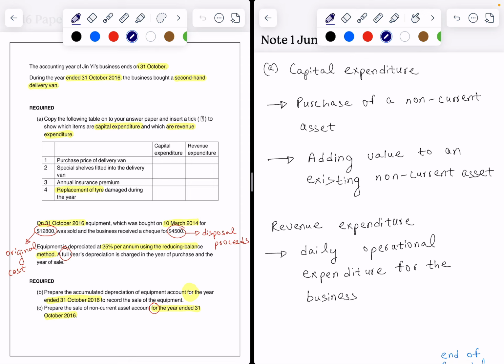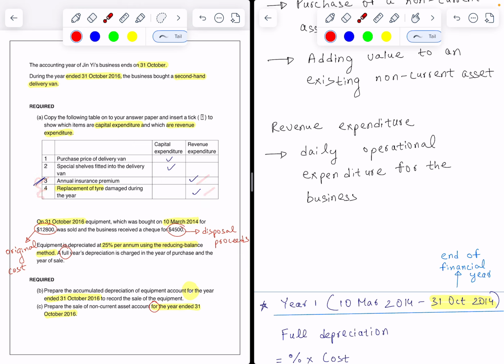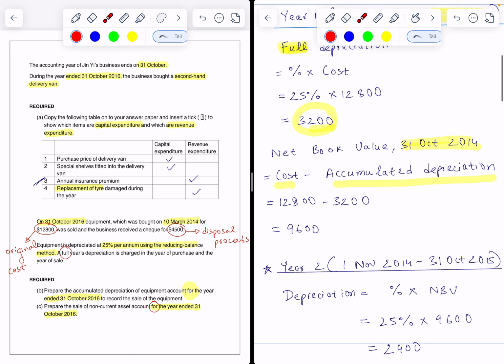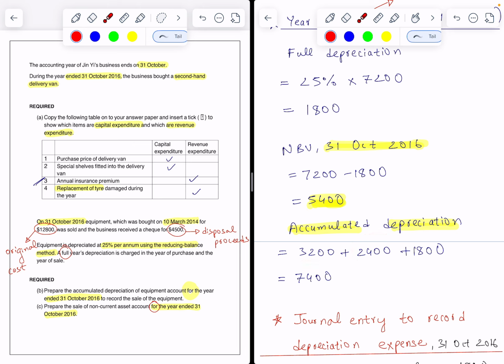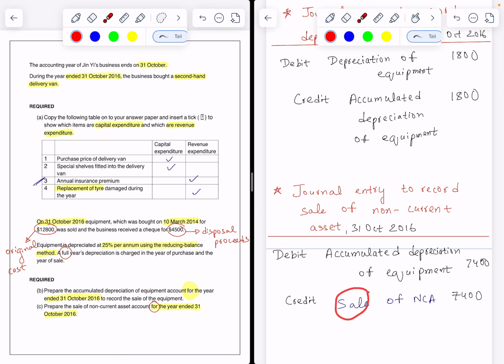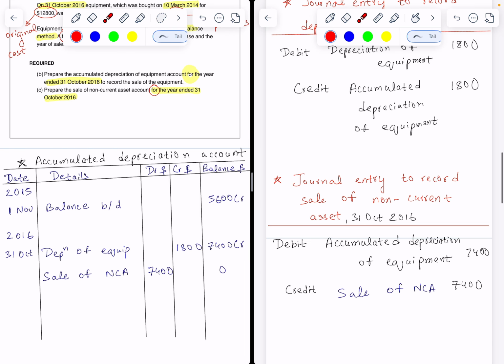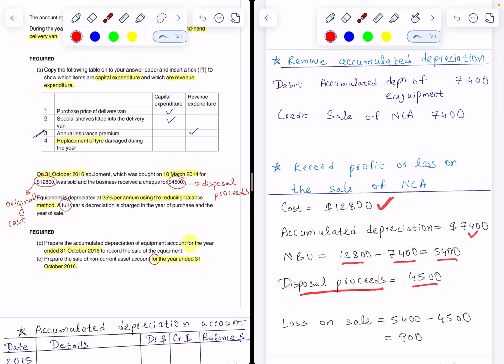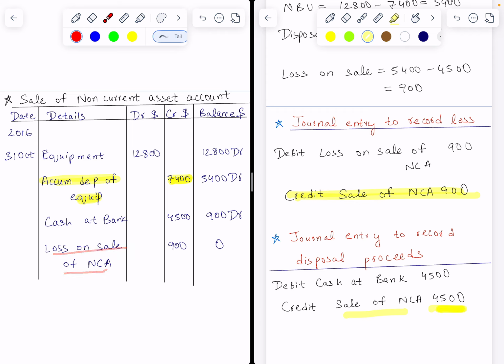POA 7087| Accumulated Depreciation and Sale of NCA Ledger Accounts (PAST EXAM)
(A parent or guardian consultation is required before enrollment.) In this video for Singapore POA O Level Tuition, we are preparing the accumulated depreciation ledger account  and the sale of non current asset account. This question involves the disposal and purchase of assets and requires calculating profit or loss on sale of asset.  We also understand the relevant journal entries that justify the preparation of various ledger accounts. The question involves complications that are often seen in 7087 POA exams. Moreover, we understand the differences between capital and revenue expenditures.